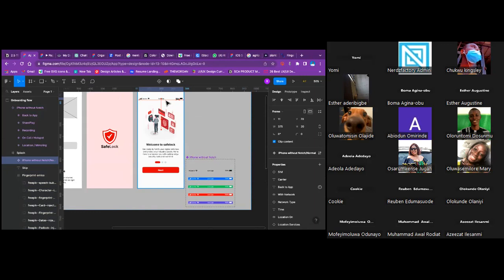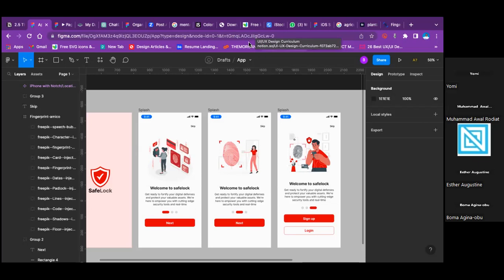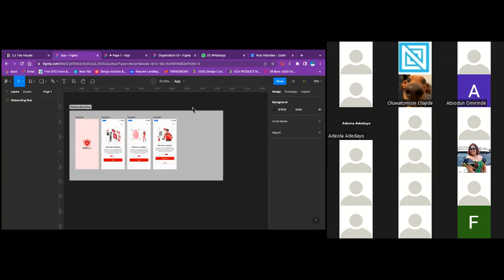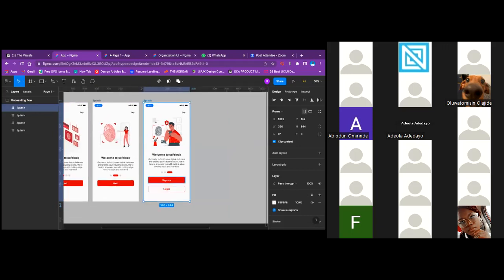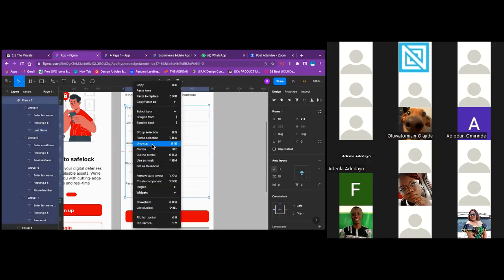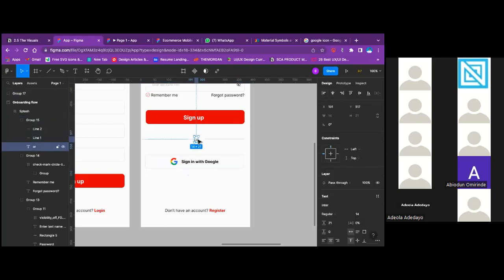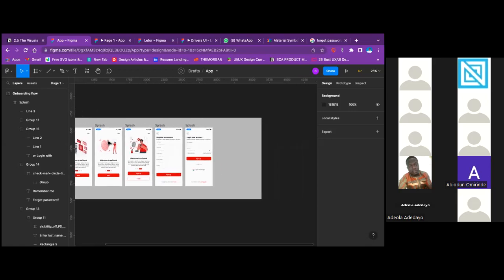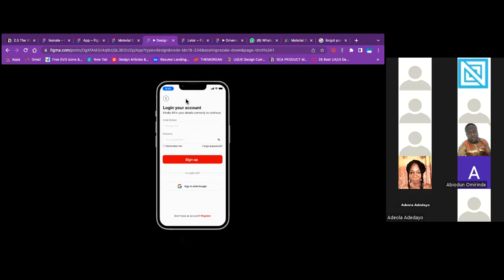DIGIGAP Product Design Class 5d